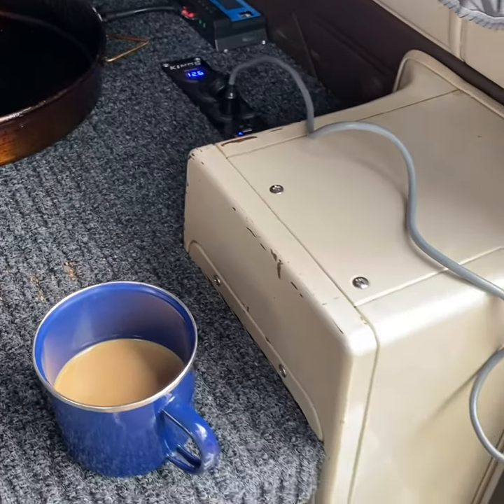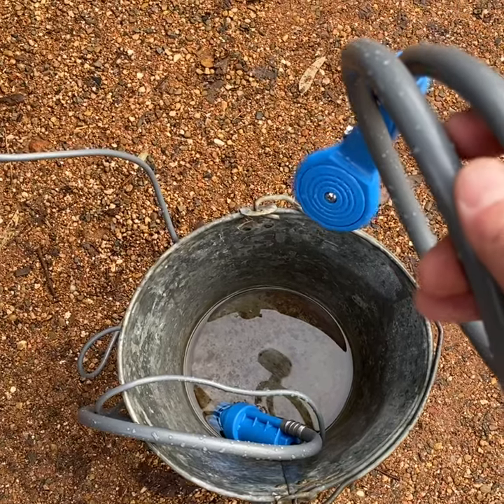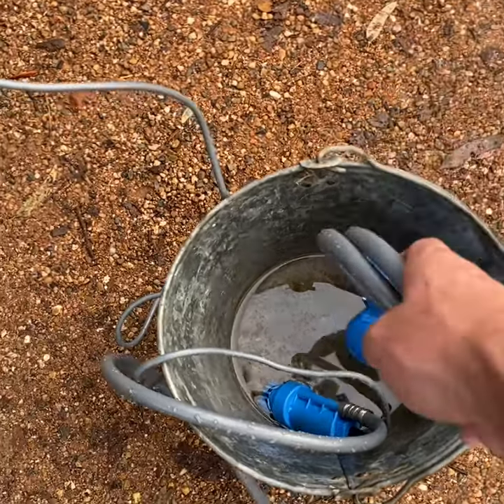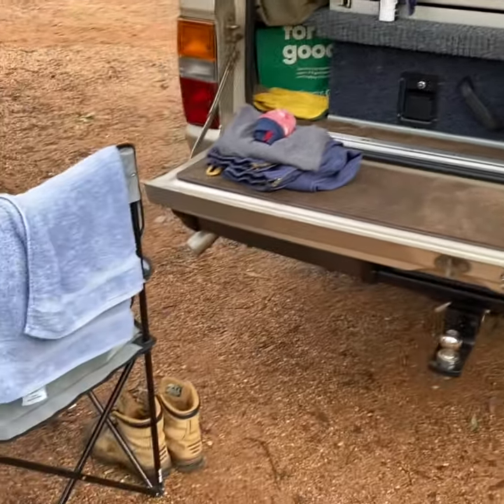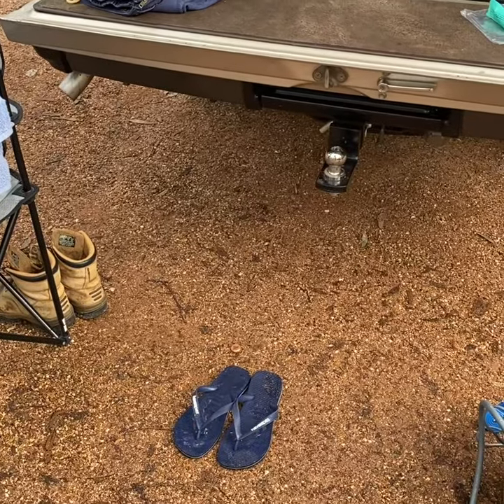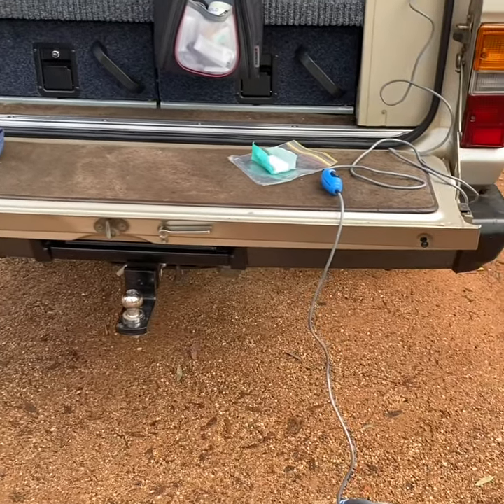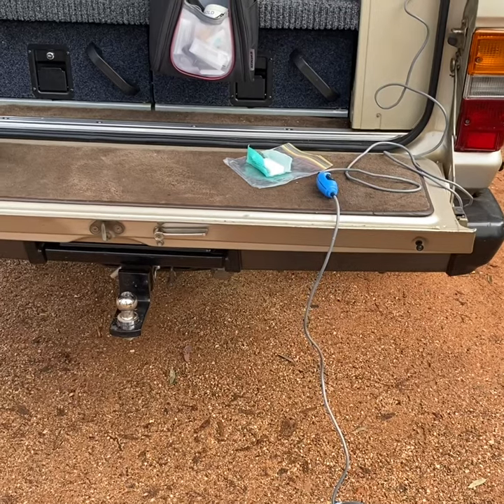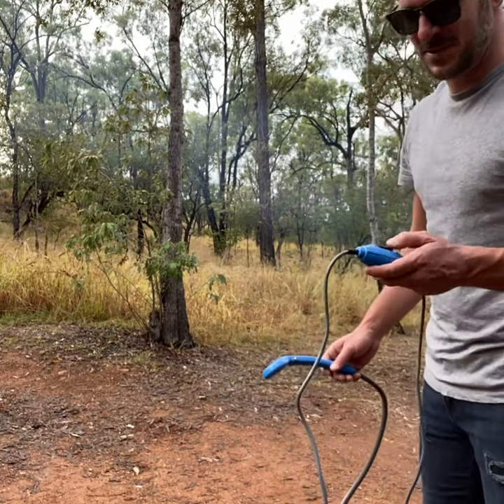Kings (4WD Supacentre) 12v Shower Review (HJ61) and Auburn River National Park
Loz was on night shift, pouring rain on the coast so I went west for a night...
Good chance to try out the shower and submersible pump unit from 4WD Supacentre, worked very well, and can move some water!
Of course, did a bit of driving as well, and the old girl did it with ease, even some very steep dropdowns (that I also had to go back up!!) - 4L and 2nd and keep that traction and all four on the ground... Boom!

I have come to the conclusion that it’s time I upgraded my old broken GoPro and get a drone to improve the quality of the touring parts of the videos... both on order!  Look out for the next driving action one - Should be much better.  Impossible to drive and film!